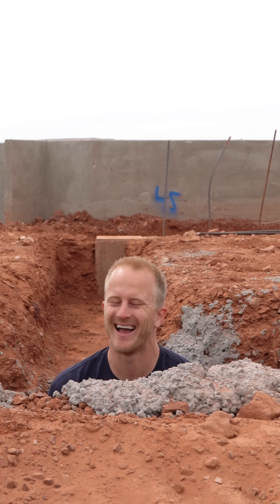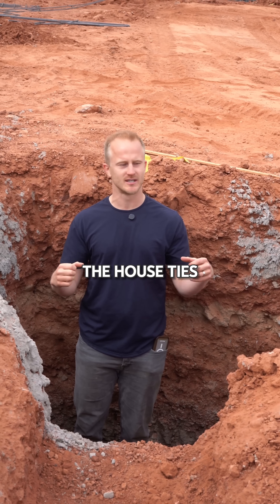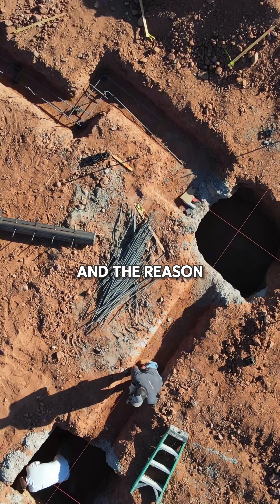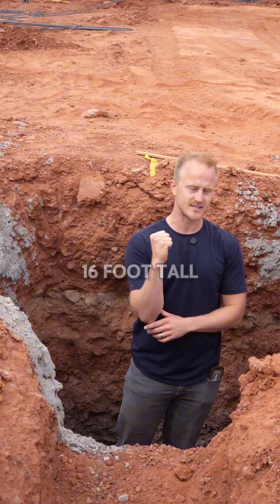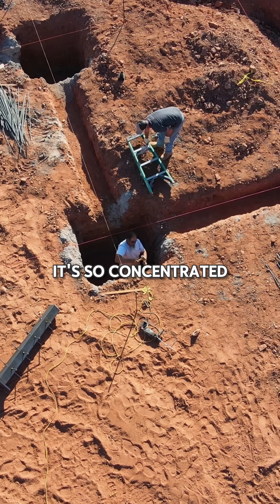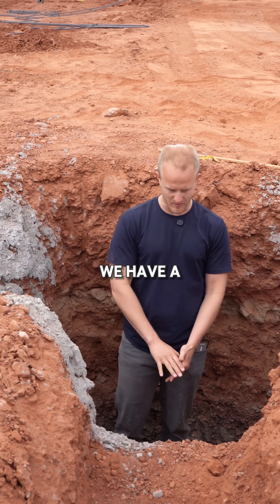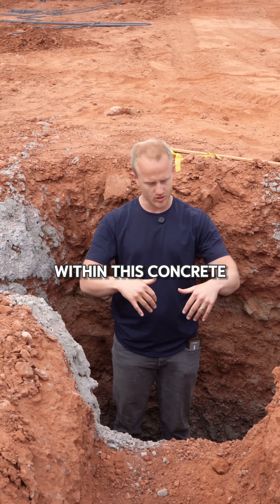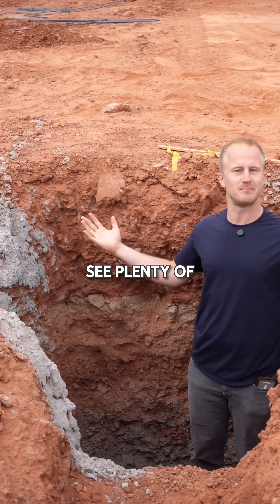Why We Dug a 6-Foot Deep Spot Footing for Our Parade Home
Tyler might be hiding out—but he’s standing in one of the largest spot footings we’ve ever done! At 6 feet deep, this footing plays a critical role in supporting our custom Parade Home. In this video, we’ll explain what a spot footing is, why we sized this one up, and how it contributes to the long-term strength and stability of the home.

At Dennis Miller Homes, we don’t just build houses—we engineer them from the ground up with intention and care.